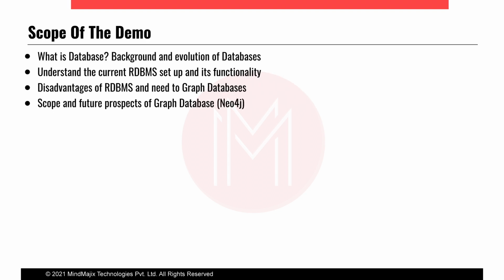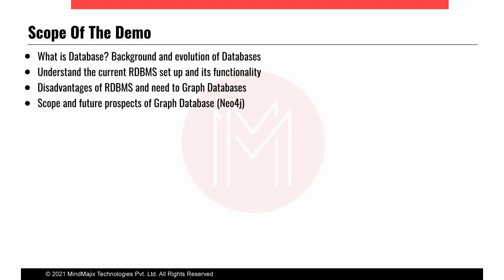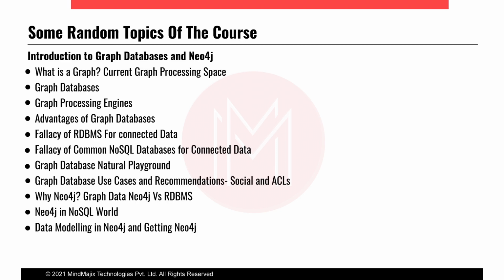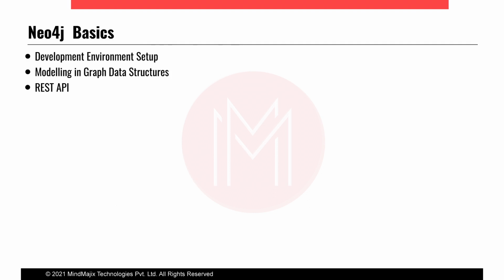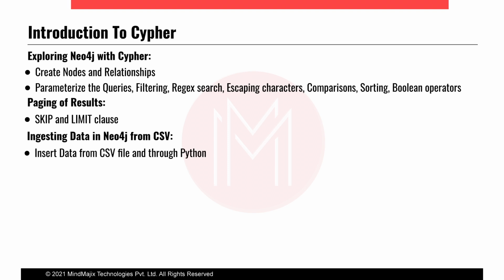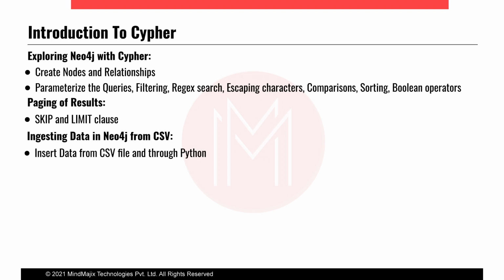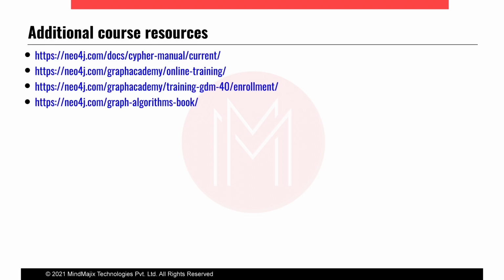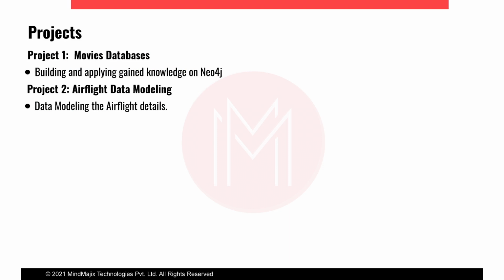Neo4j Training | Neo4j Graph Database Course Online | Neo4j Tutorial For Beginners | MindMajix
This MindMajix's YouTube video on Neo4j training describes what a graph database is, how to install Neo4j, how to query graphs in Neo4j with a query language, Cypher, and how to add and manipulate data and more. MindMajix's Neo4j course aims to deliver quality training that covers solid fundamental knowledge on core concepts with a practical approach. This Neo4j tutorial covers all the topics that are required to clear Neo4j certification.

🔵 About MindMajix's Neo4j Training

MindMajix's Neo4j Certification Course can help you enhance your profession as a certified Neo4j expert. It describes in-depth the main functions of Neo4j graph databases and the Cypher query language, as well as data network structure, cluster interaction, and other topics.  With this training, one gets an opportunity to implement real-time Neo4j projects under the guidance of certified experts. Upon completion, you will be able to model a problem in a graph database and conduct scalable analytical activities on it.

🔑 Key Features:

👉 24/7 Support.
👉 Real-life Projects.
👉 Get Certified.